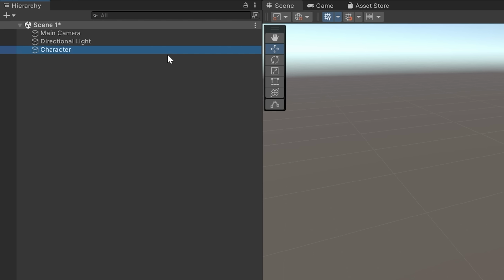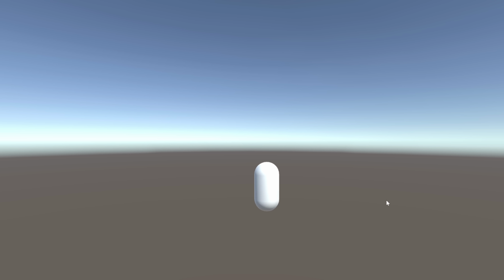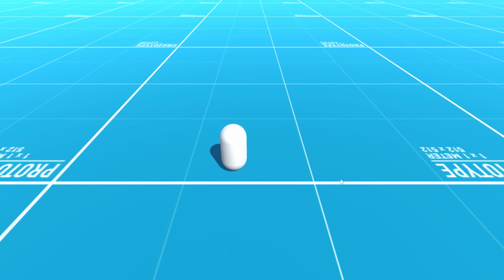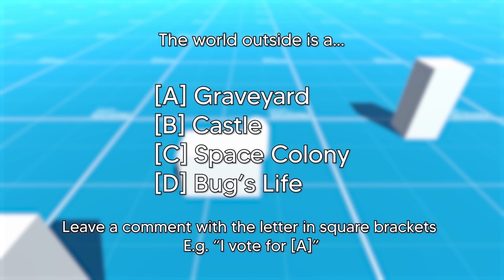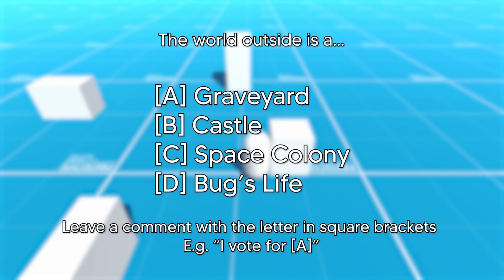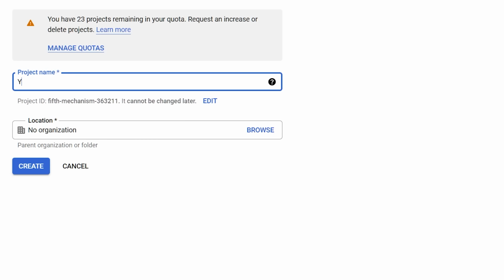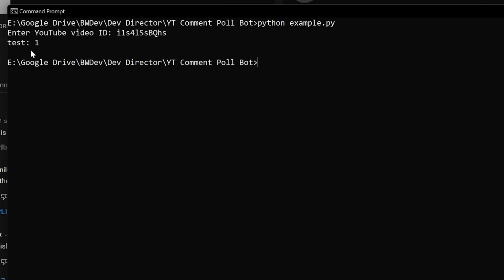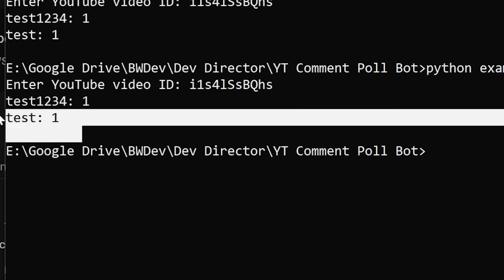You DESIGN the game, I MAKE it - Indie Devlog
What happens when a game developer hands over creative control to the players? I guess we'll find out...

⮞ Description ⮜

This is an experiment. In this devlog series I'm handing over creative control to you, the viewers, to decide what happens in the next devlog. You design the game, I make it, and we'll see what happens. In this Unity Indie Game devlog I've set up some basics for our collective game. There's a player character, a camera, and a bot for counting your votes. From here, the rest is up to you!

⮞ Voting Options ⮜

In order to vote on this video, include one of the four options in square brackets as part of your comment. E.g. "I vote for [A]"

The world outside is a -
[A] Graveyard
[B] Castle
[C] Space Colony
[D] Bug's Life

⮞ About BWDev ⮜

If you're new to the channel, welcome! I'm a full time Indie Game developer working in Unity 2D. Lumbermill is my main project - a management/factory builder game, which I began work on in Feb 2019.

⮞ Socials ⮜

⮞ Timestamps ⮜

0:00 - Intro
0:23 - Unity Setup
0:40 - The First Scene
2:29 - The Vote
2:55 - Vote Counter Bot
4:04 - Voting Options